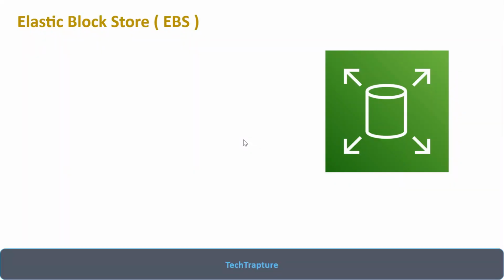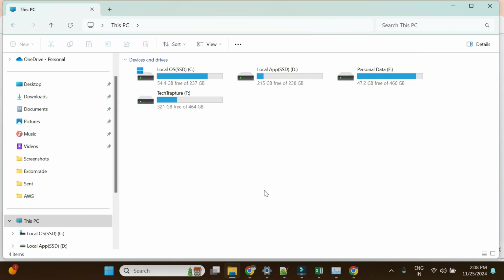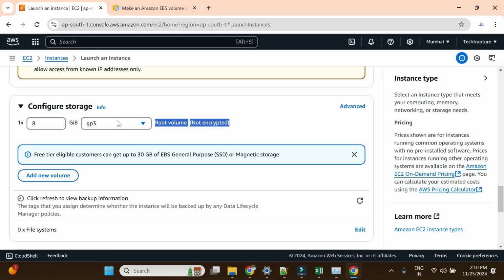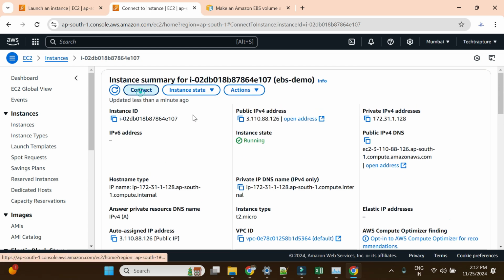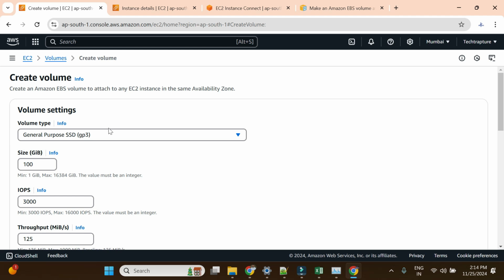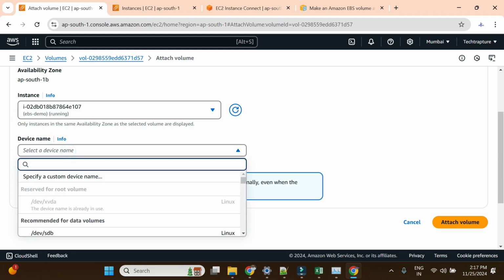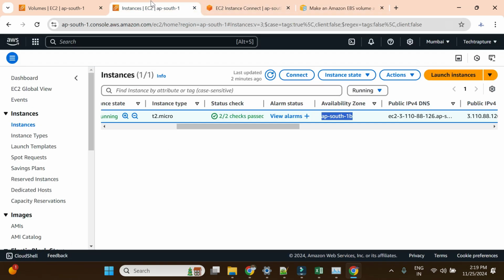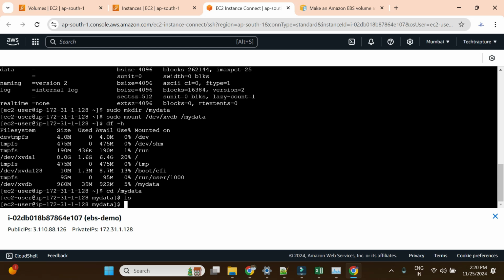Understanding EBS in AWS | Elastic Block Store with Hands-On Demo on Linux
Explore the power of Amazon Elastic Block Store (EBS) in this hands-on tutorial! 🖥️ Learn how EBS works, its key features, and how to use it to provide persistent storage for your EC2 instances. This video includes a detailed demo to help you master EBS setup and management.

📌 What You'll Learn:

Types of EBS volumes and their use cases.
How to create and attach EBS volumes to EC2 instances.
Real-world demonstration of EBS setup.

Github
Source Code